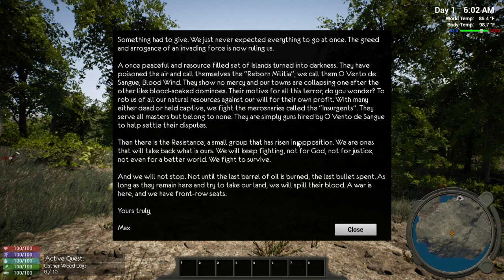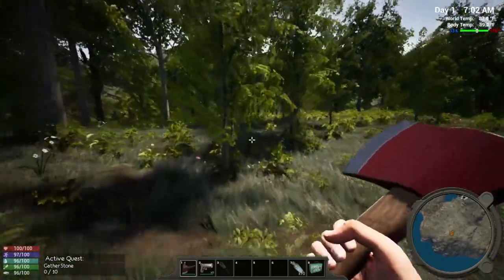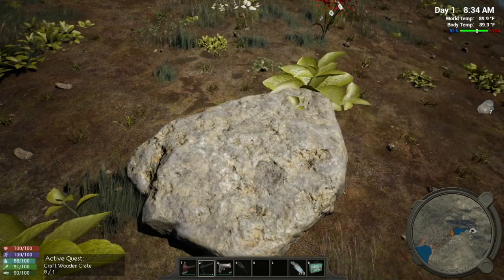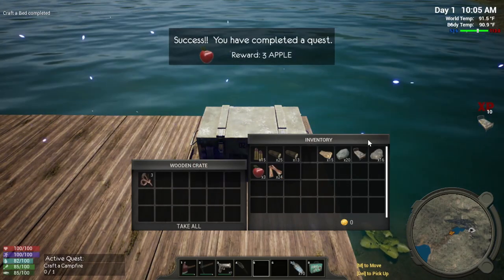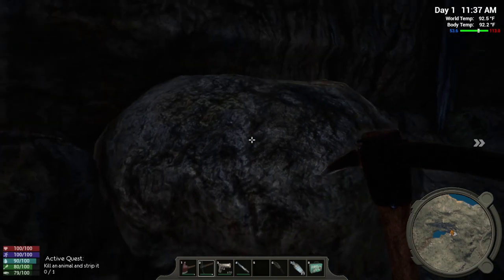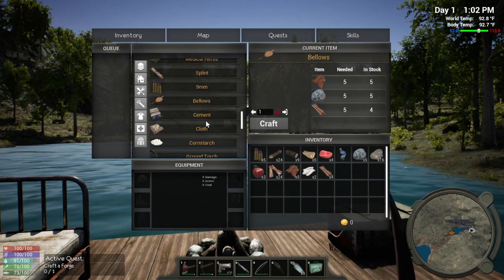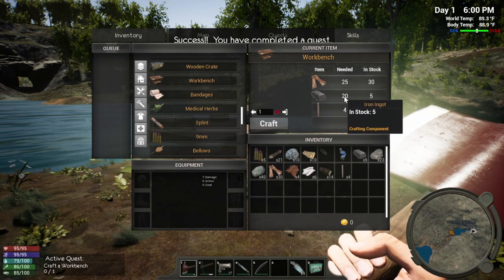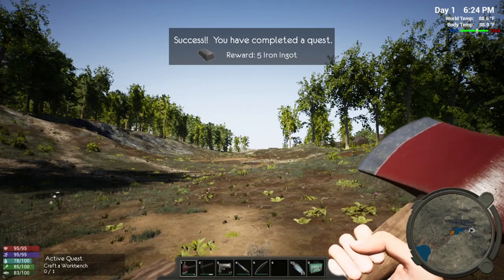Hold Your Own, Getting started episode one, Game is not dead, Beta Branch